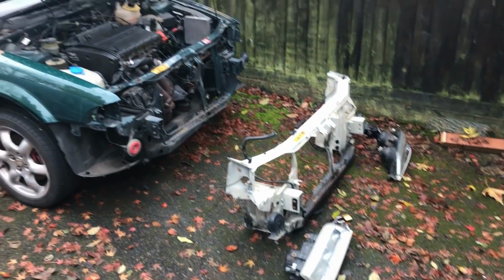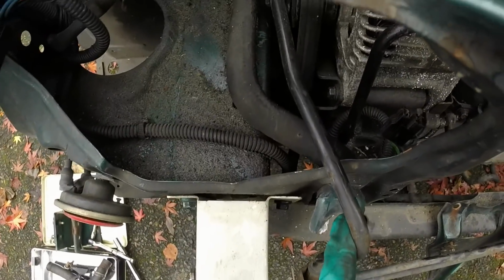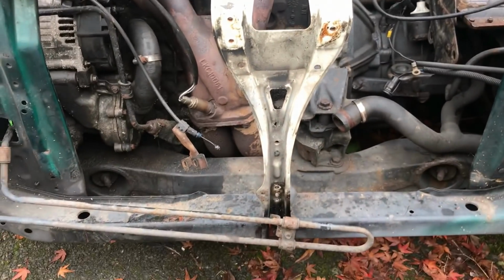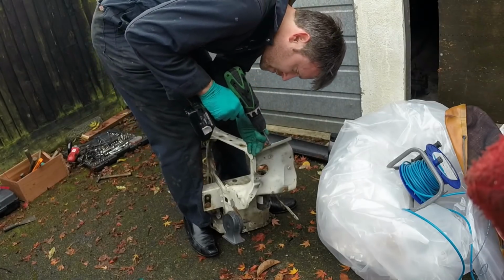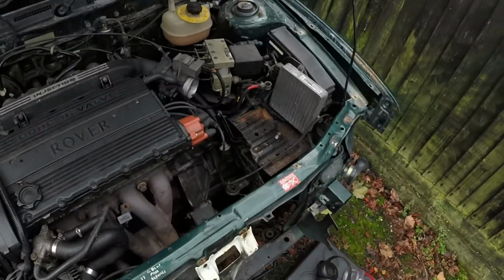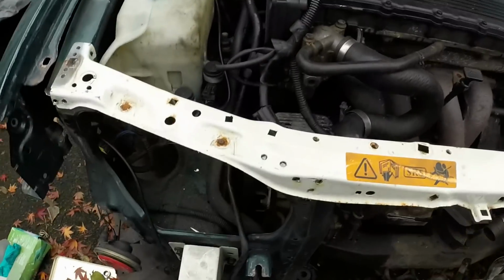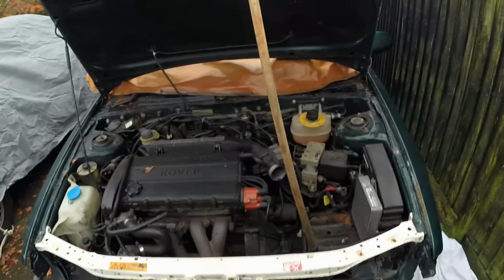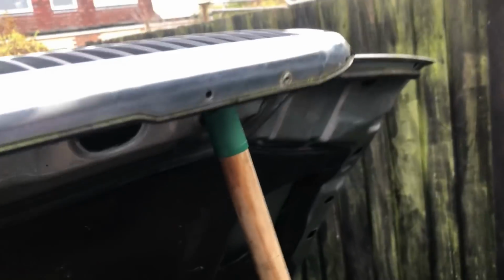Rover 420 GSI Tourer - Video 2 - Starting on the front end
Video 2

This is a monster video.  Ive been trying to film me actually doing stuff rather than stop and start showing stages of progress.  Unfortunately that means you have to look at me more, sorry!  It also take fricking ages to edit, and to be honest i got a bit bored and wasnt concentrating and there are long sections of very little happening.  Ill get better and make shorter videos in future.

Simon B provided everything i need to fix the car!!! Including the front of a donor car.  Thanks SImon!

This video is me picking it apart, straightening the remaining metal on the car and then trial fitting a bonnet.